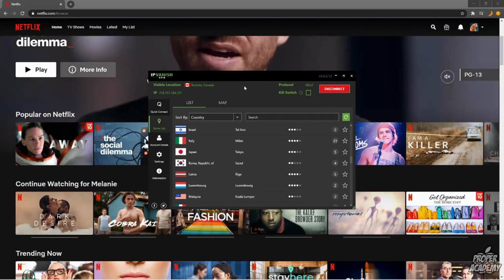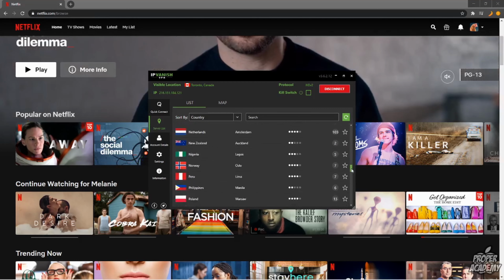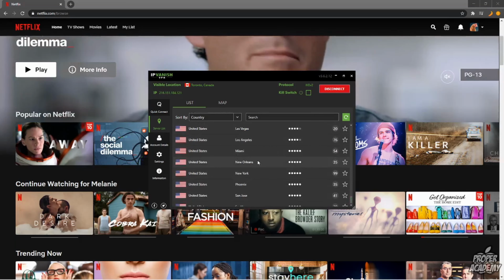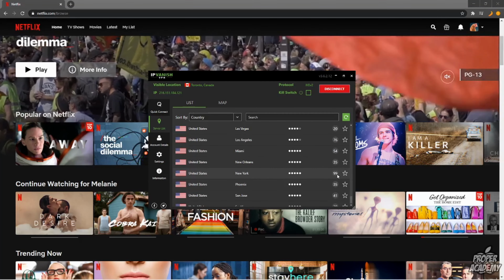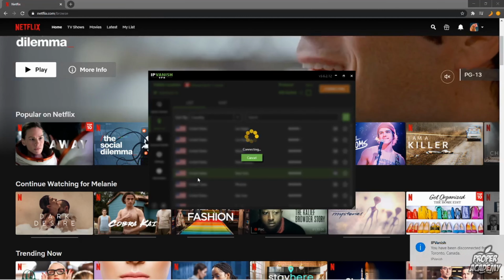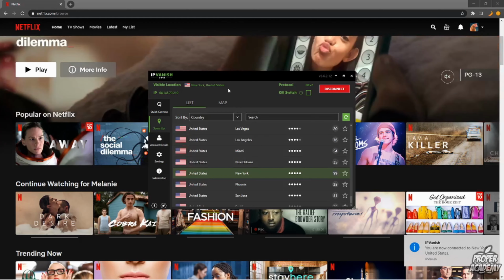How to Watch American Netflix from Anywhere ✅| Watch US Netflix From Anywhere | 2020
In today's video we show you How to Watch American Netflix from Anywhere. It's super easy to do takes less then a couple minutes. If you're looking for more PC Tutorials we have plenty!

Click Here For More PC Tutorials!